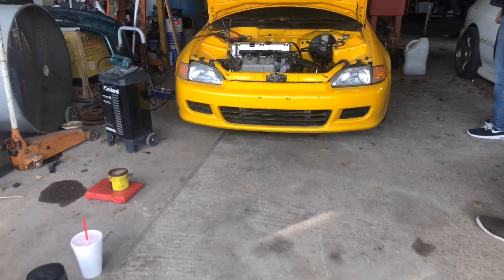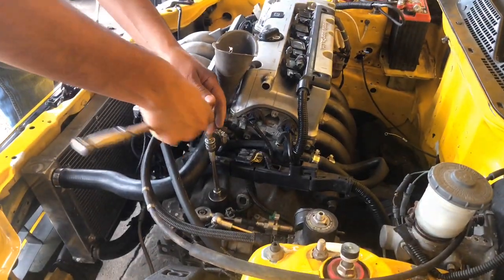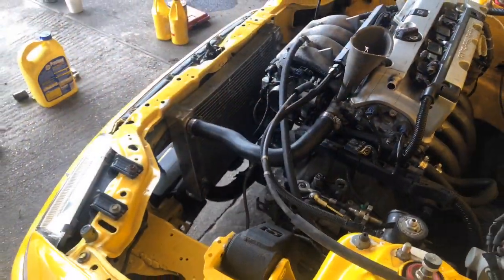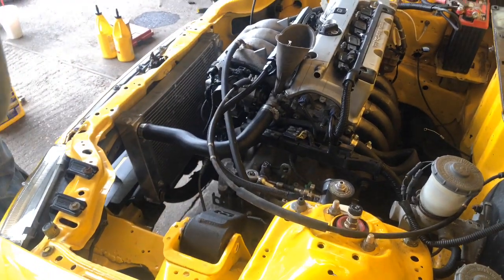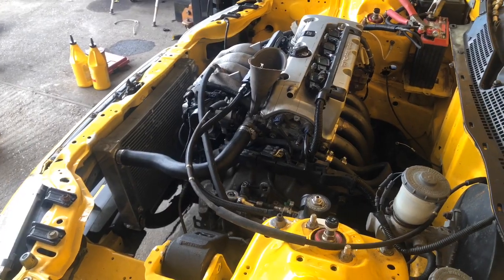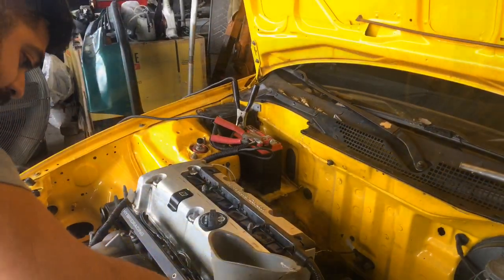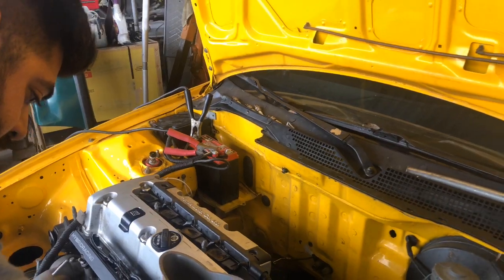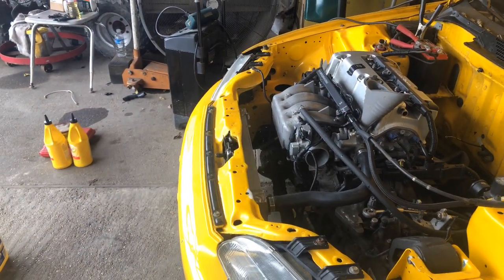Intro To Kazi’s EG6/BIZZYWORX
Introducing Kazi, the K Swapped EG6, first start up after transfer from the ef to the eg and of course the infamous Bizzyworx.
🥚BANDAH ❗️

Kazi’s instagram: kazikseries
Xbox: ghostboyray

OReilly account: 2373353
Addresse: 626 Decatur street Sandusky,OH 44870
Account name: bb allalliance

IOttie car mount: